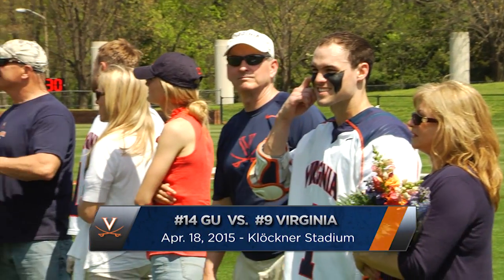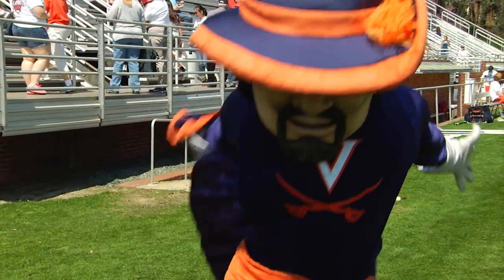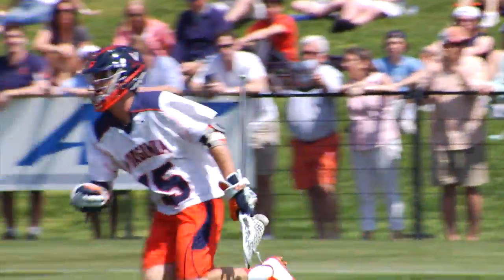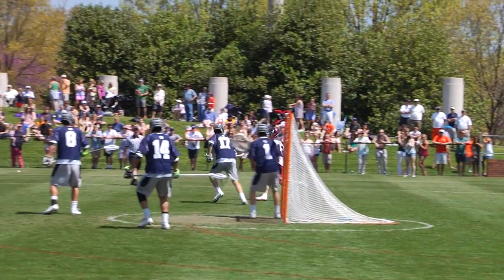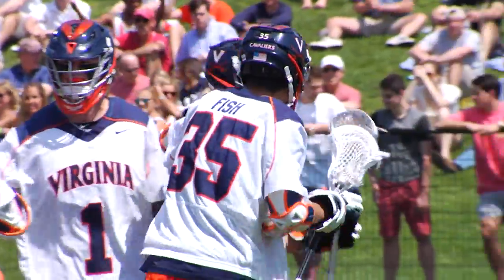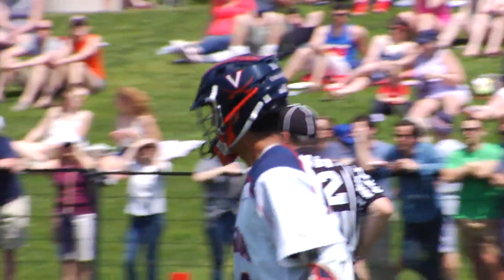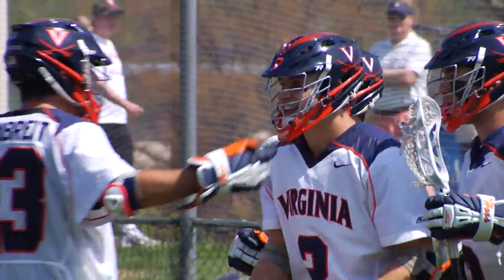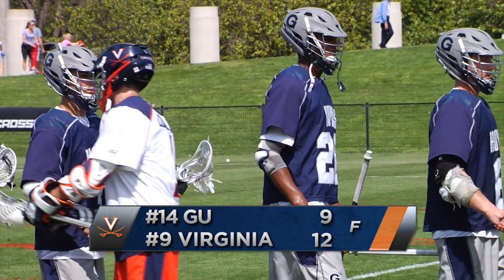MEN'S LACROSSE: Highlights vs. Georgetown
Virginia takes down #14 Georgetown at home on Senior Day.